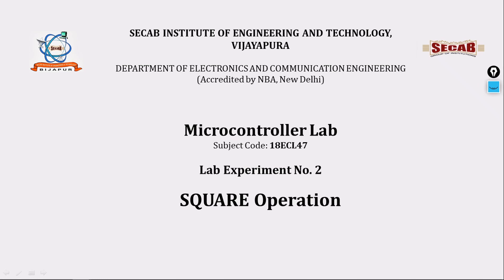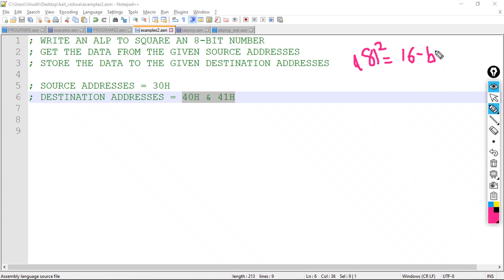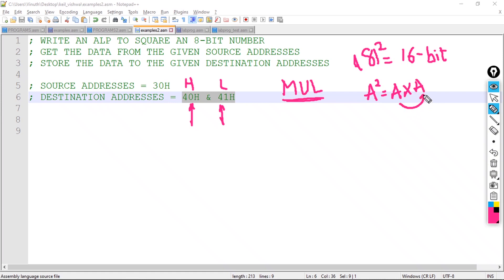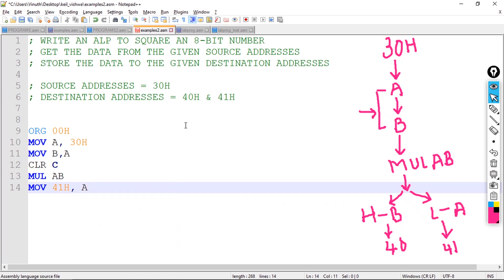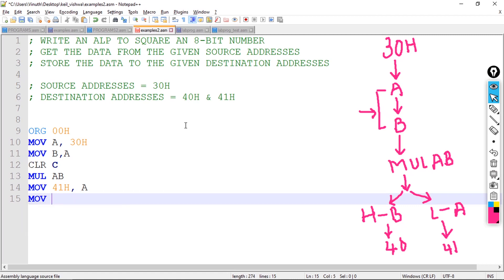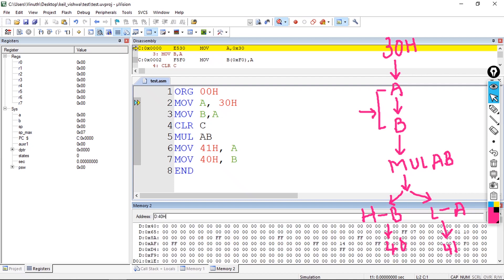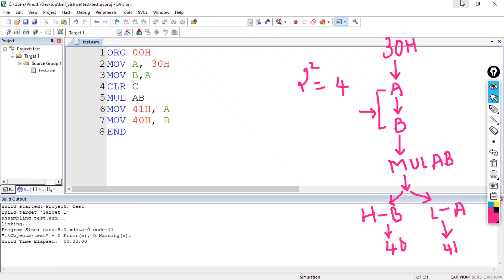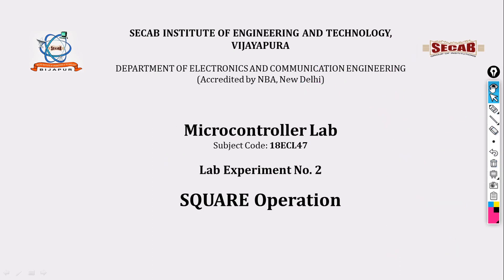Microcontroller Lab Exp2.5 - Square| 18ECL47 | VTU Syllabus | SECAB. I. E. T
Microcontroller Lab Lecture Series for 4th Semester VTU students of Dept. of ECE by Prof.Vishwanath Shidlingappanavar, Department of Electronics and Communication Engineering, SECAB Institute of Engineering and Technology, Vijayapura.

In this video we are going to execute the experiment no. 2 i.e., Square of 8-bit number.